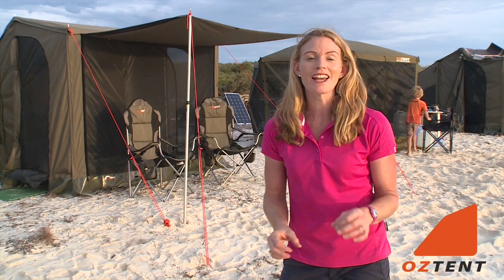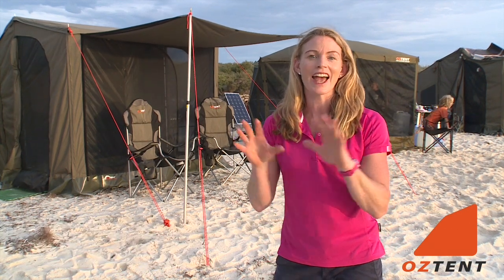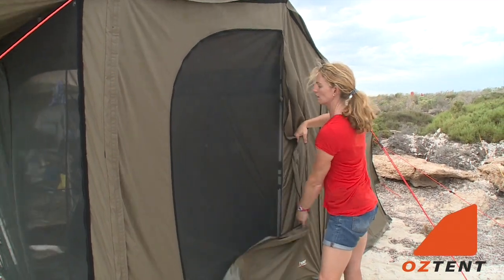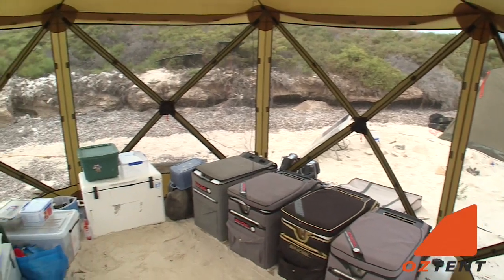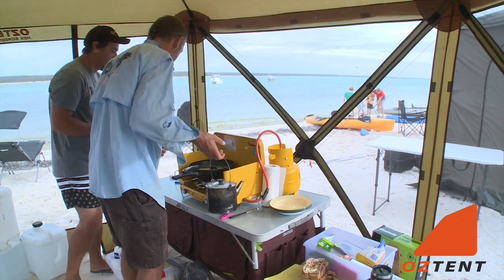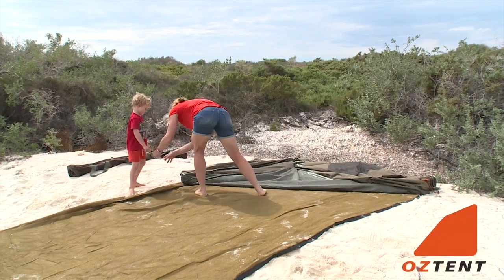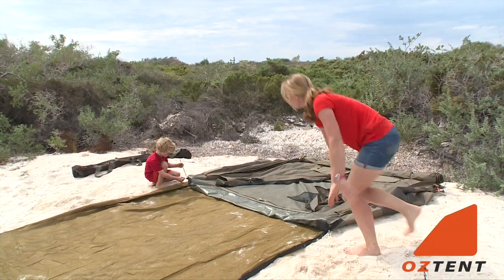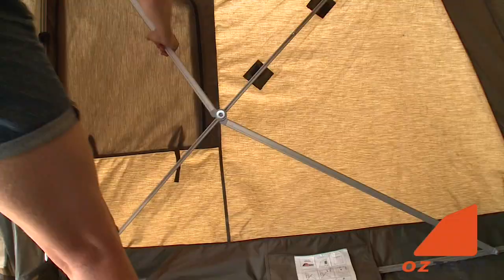OZ Tent review - Emma George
Emma George spends some time on Dirk Hartog Island with the family, testing out the latest Oz Tent.